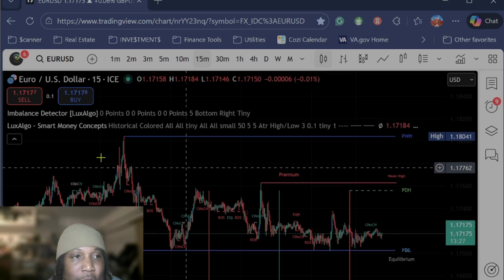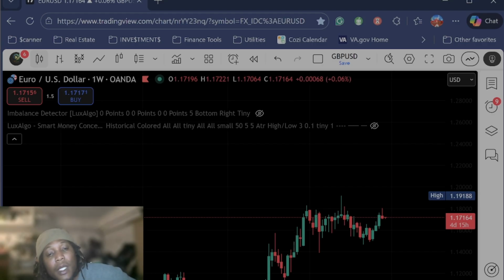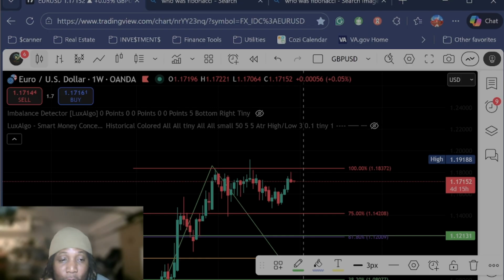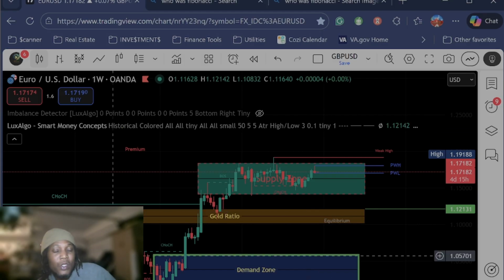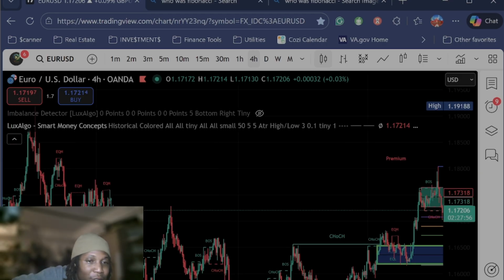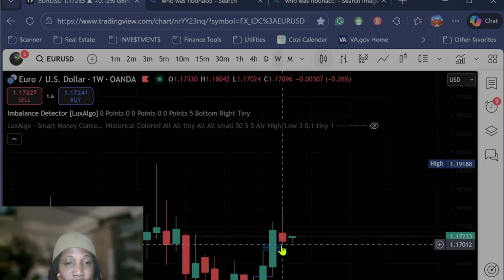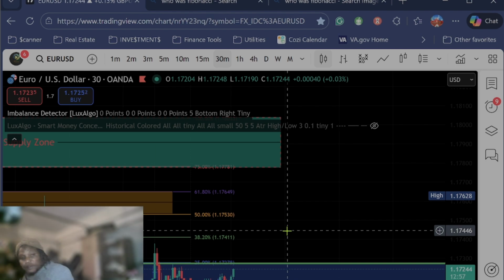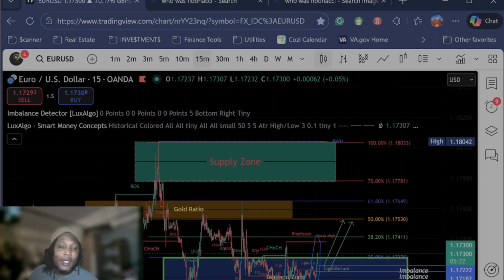📈 Trading With Supply & Demand + Fibonacci Retracement | My Real Journey Begins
In this video, I break down one of the most powerful combinations in technical analysis: Supply & Demand zones paired with the Fibonacci Retracement tool. This is part of my journey to teach my people everything I’ve learned so far — raw, real, and without pretending to be perfect.
Instead of re‑recording a “perfect” version, I decided to share this authentic test‑run. Because growth is real, and so is the process.
•  How to identify true supply and demand zones
•  How to apply the Fibonacci Retracement tool with intention
•  How these two concepts work together to create high‑probability setups
•  My personal approach to analyzing market structure
•  Why simplicity and discipline matter more than fancy indicators
Most traders overcomplicate the game. My goal is to help you understand the logic behind price movement so you can trade with confidence, clarity, and purpose.
👤 About Me
I’m sharing my trading journey in real time — the wins, the lessons, and the strategies that helped me level up. If my experience can help even one person avoid the mistakes I made, then this mission is worth it.
•  Market structure
•  Supply & demand
•  Fibonacci tools
•  Smart money concepts
•  Real‑time trading insights
Let me know what part of trading you want me to break down next. We’re learning and building together.